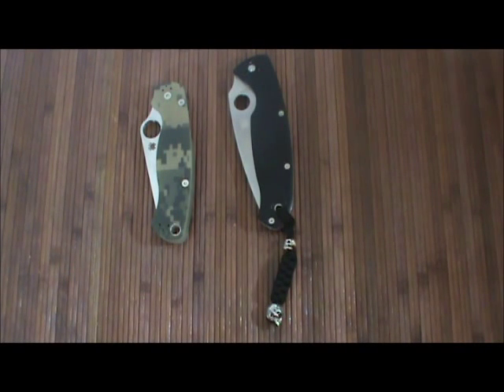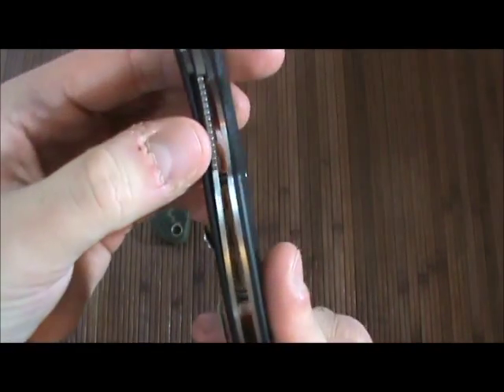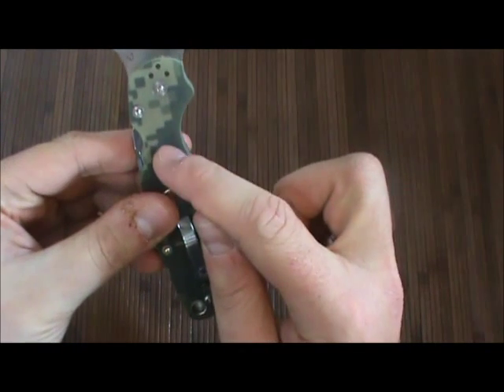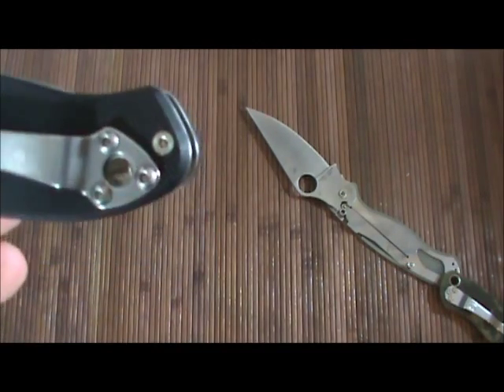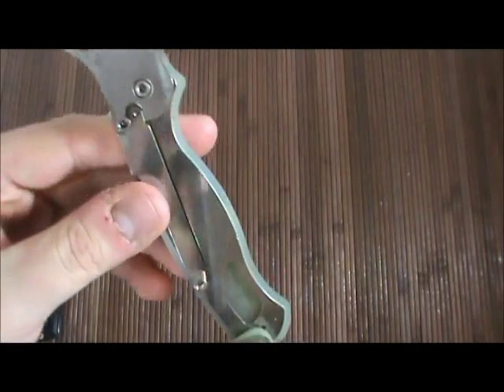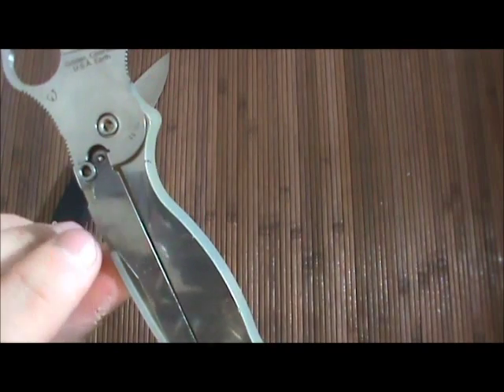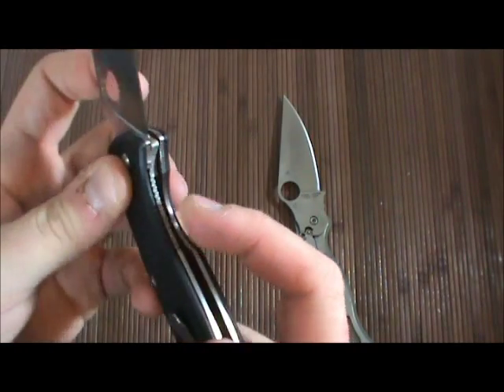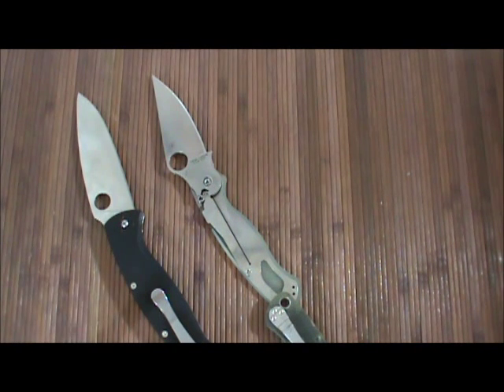Compression Lock vs. Liner Lock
Illustrating why I feel Spyderco's compression lock is stronger and more robust than the traditional Walker liner lock